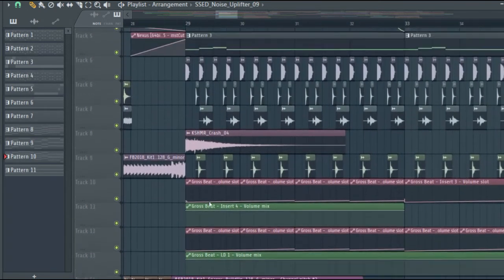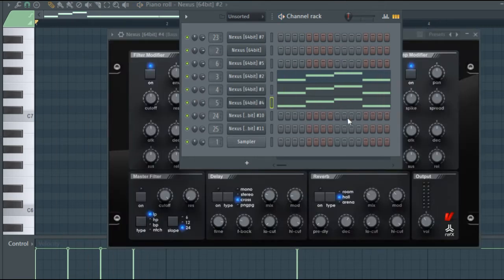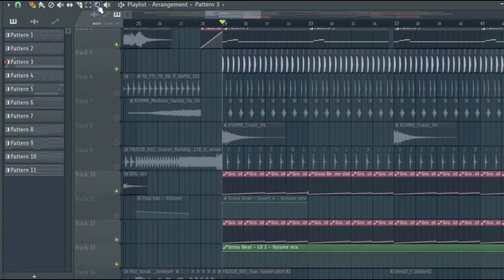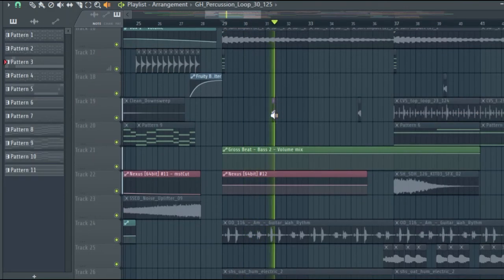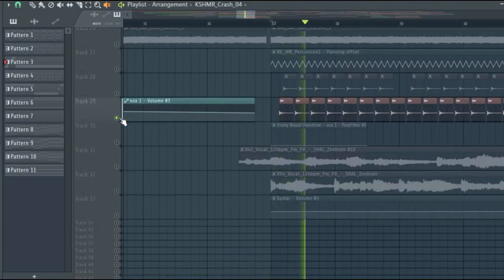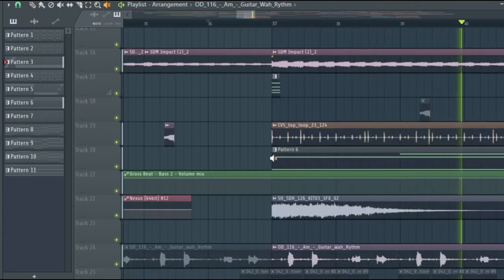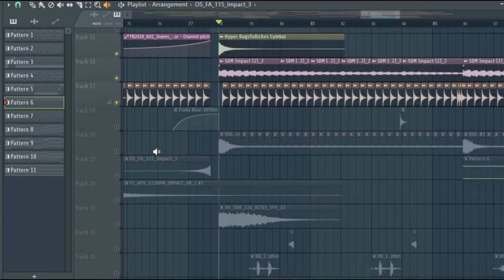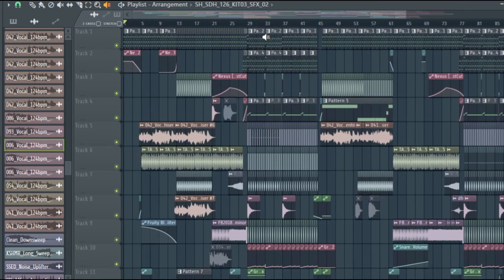HOW I MADE my Track 'Sunshine' (FL Studio)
I hope this video was informative for you!